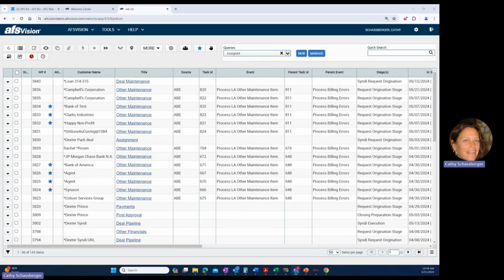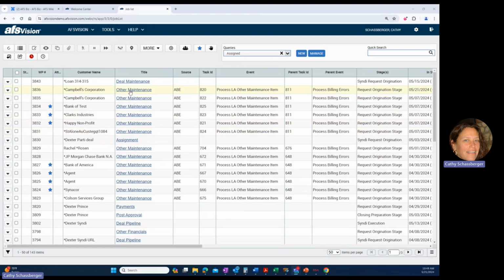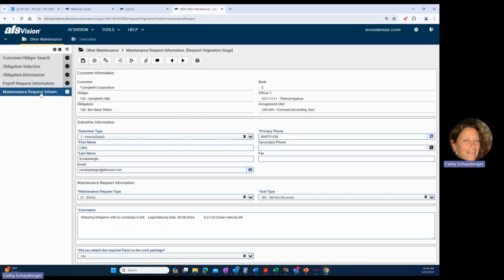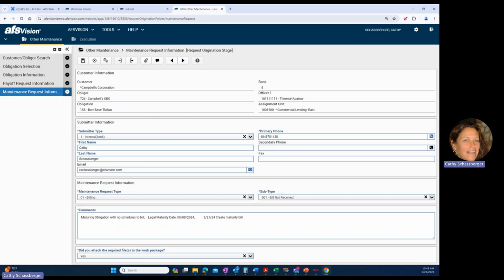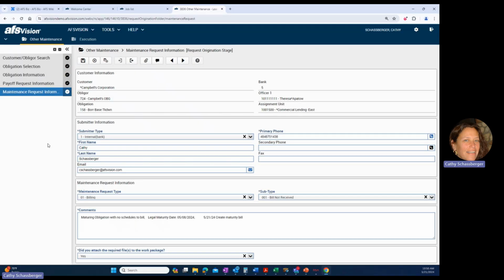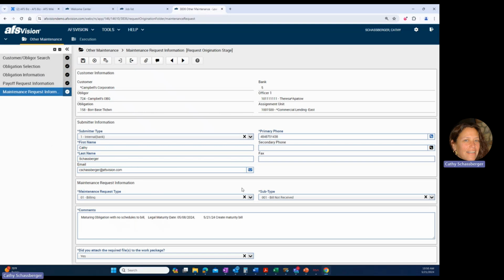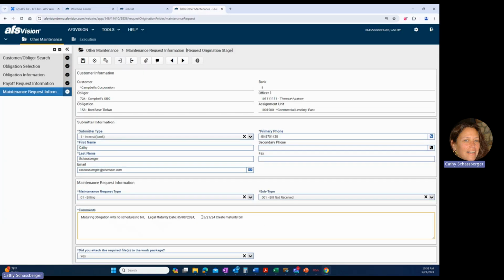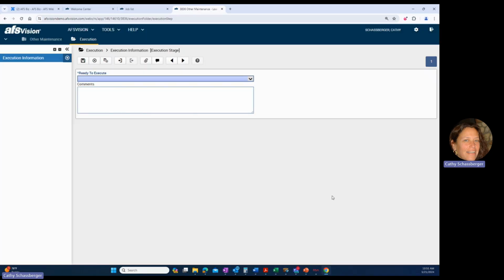AFSVision Automated Business Events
Are you tired of the inefficient, manual processes used to manage your upcoming commercial lending activity? Are you missing processing issues in your commercial loan portfolio? We have the solution—AFSVision Automated Business Events (ABE)!

Unlock automated loan processing power with ABE. A built-in tool with the ability to manage payments, repricing, and other loan activity, ABE gives you:
- System-created, automated workpackages that identify upcoming activity
- Efficient identification and routing of workpackages to the correct group for action
- Automated tracking of activity and issues through resolution
- Data that provides all information you need on an issue in one convenient workpackage place

Start or continue your journey to automation today with AFSVision and ABE. Watch this short video on our website and see why AFSVision is your next-generation commercial lending solution.